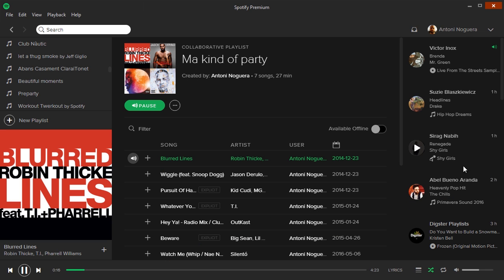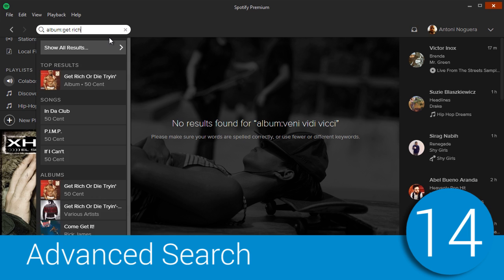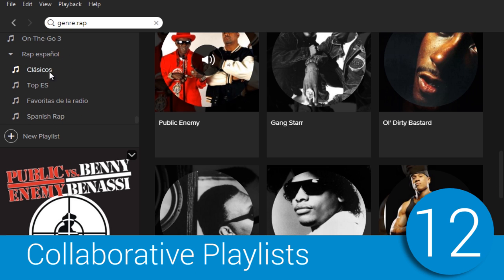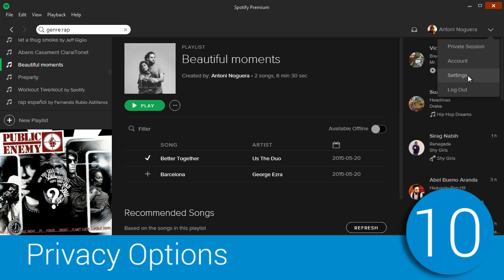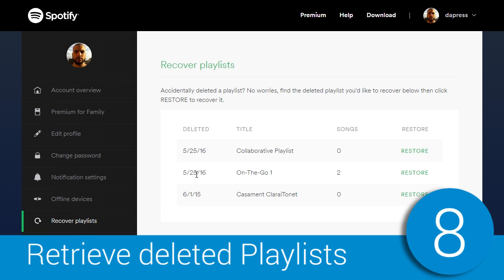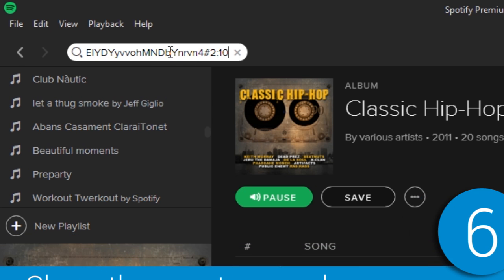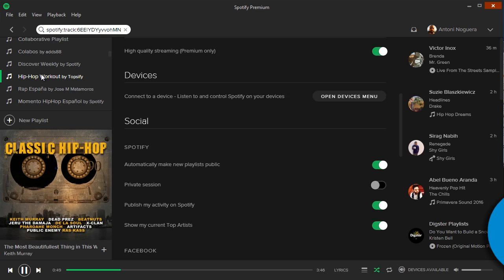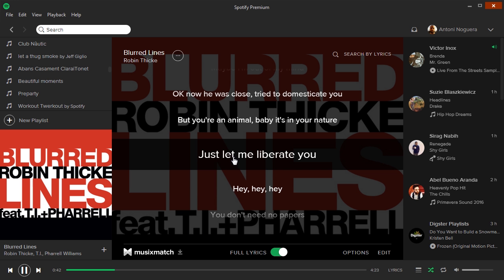15 hidden tricks for Spotify you shouldn't be without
If you want to be a Spotify expert make sure to check out these 15 essential tricks.

▶ D O W N L O A D S P O T I F Y